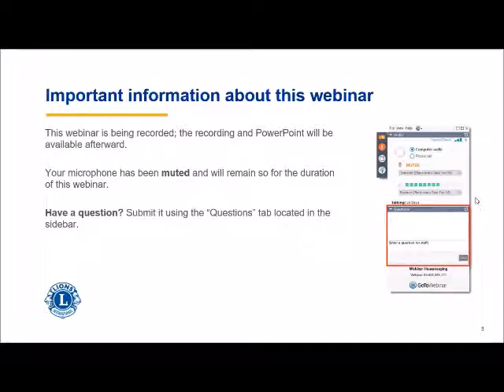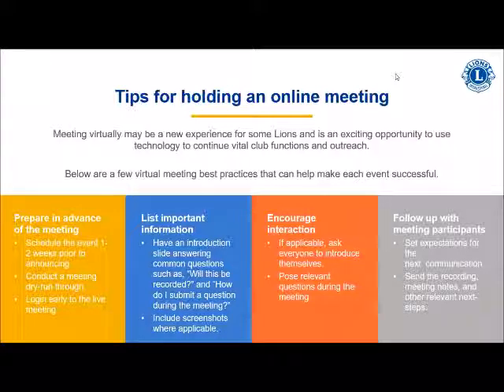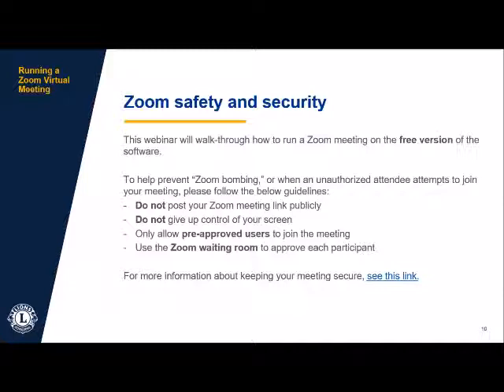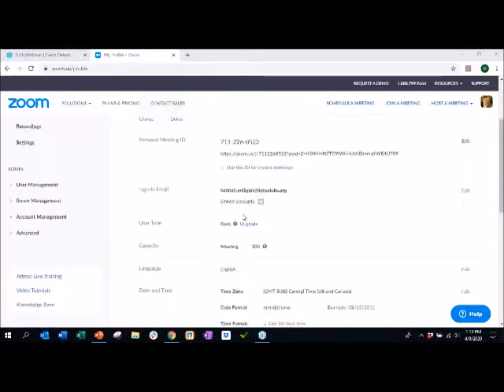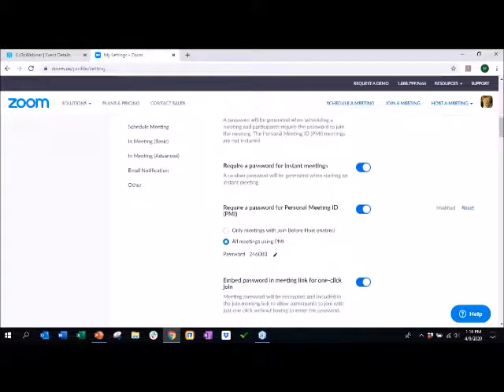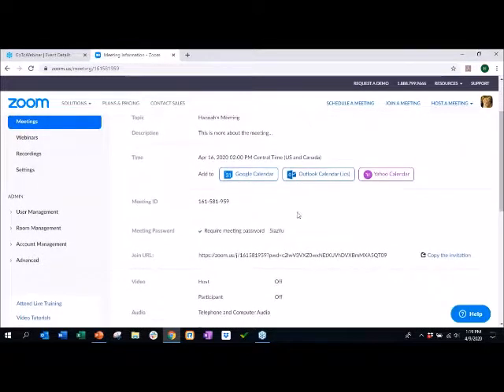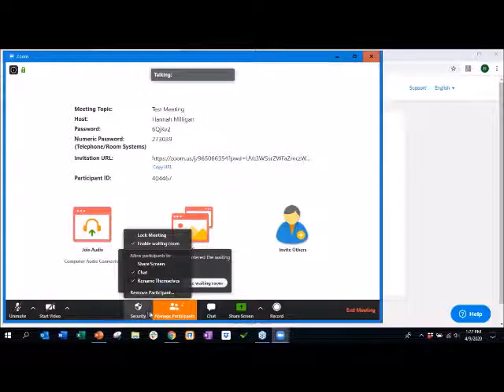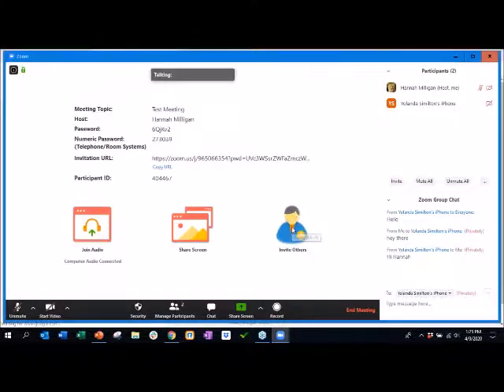Basics of Running a Zoom Virtual Meeting presentation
Basics of Running a Zoom Virtual Meeting presentation by Lions Clubs International.